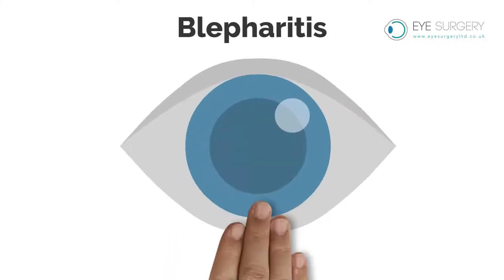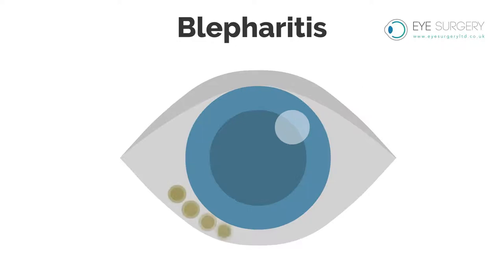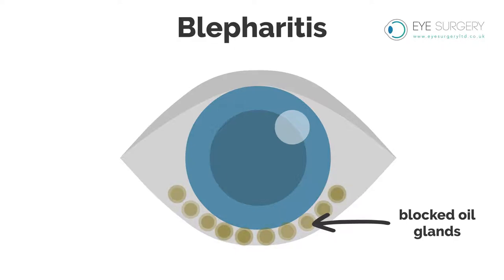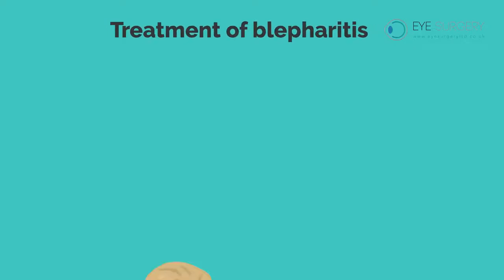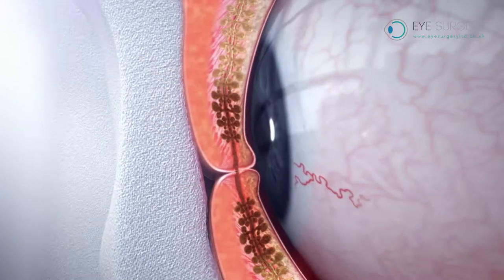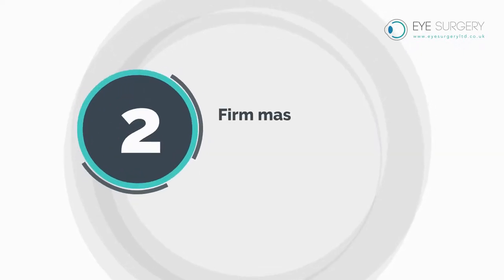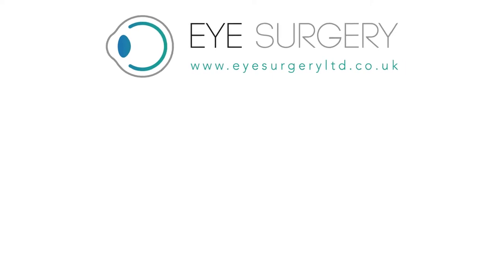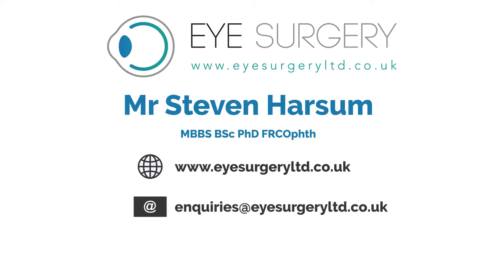Blepharitis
Animated video explaining blepharitis and how it is treated.